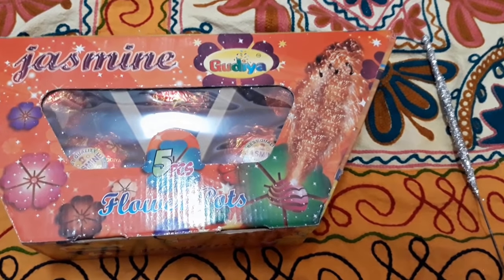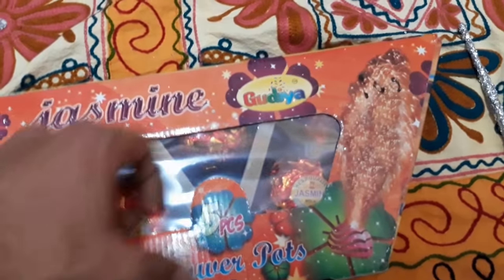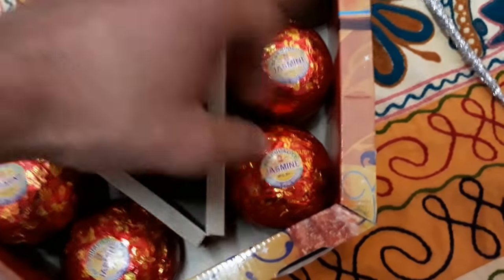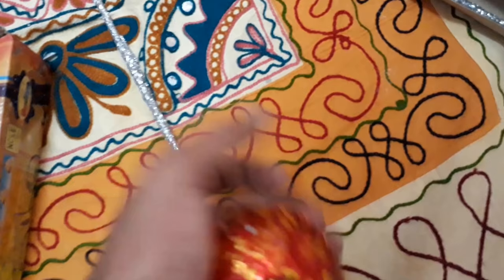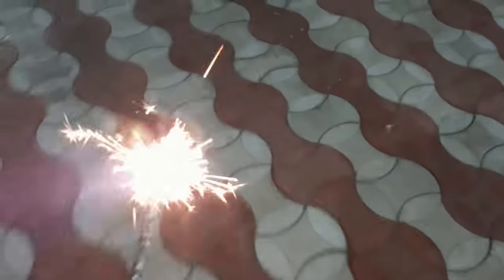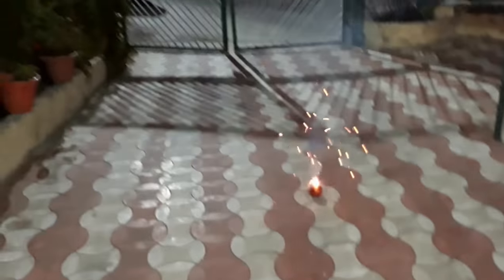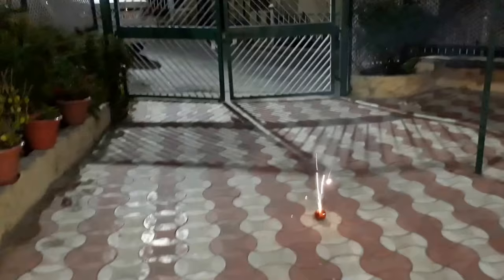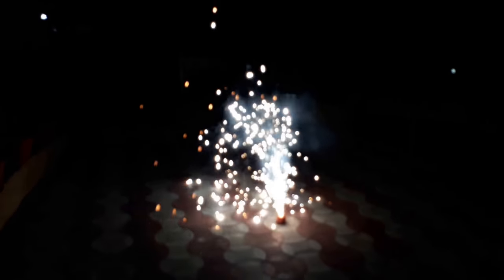Jasmine Matka Flowerpot Test | Fireworks Testing | India | 30-12-2017